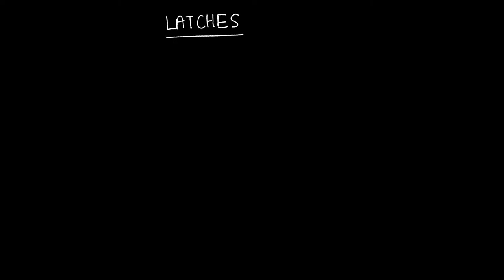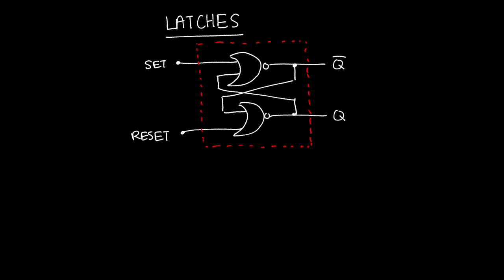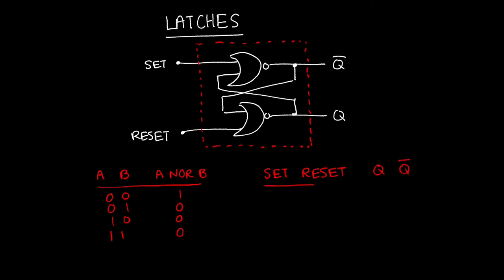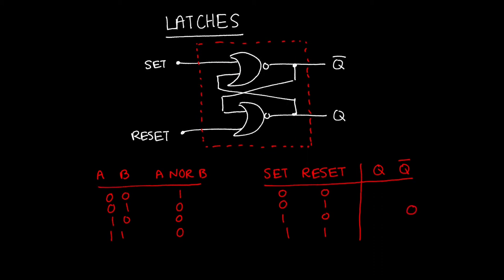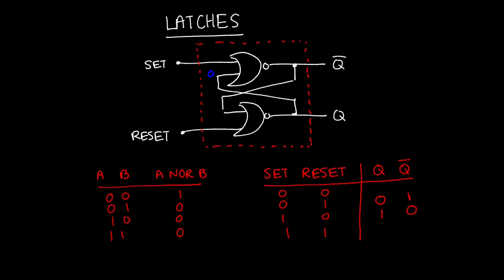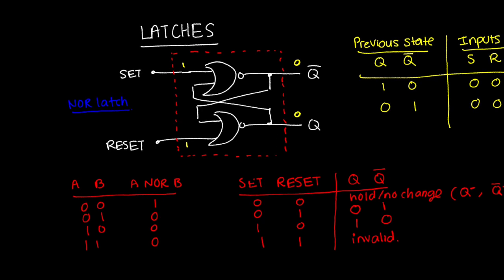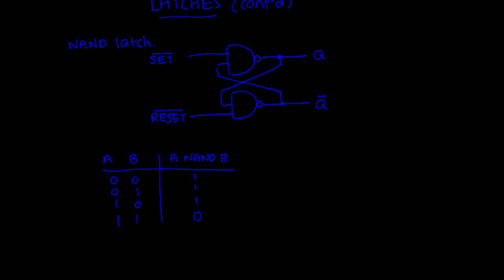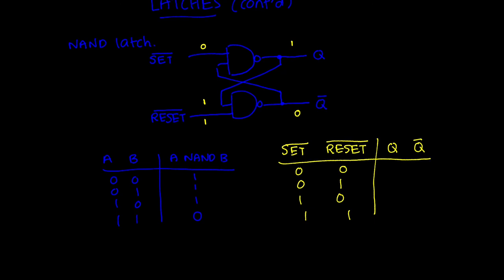Latches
NOR and NAND latches